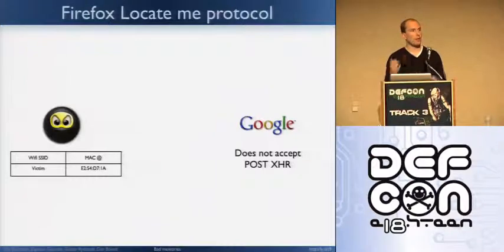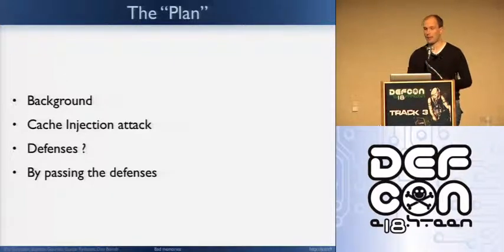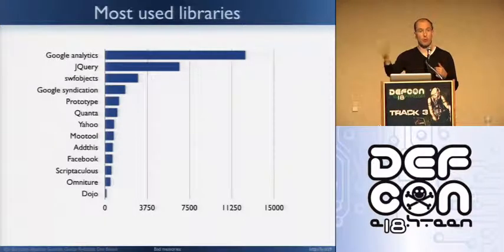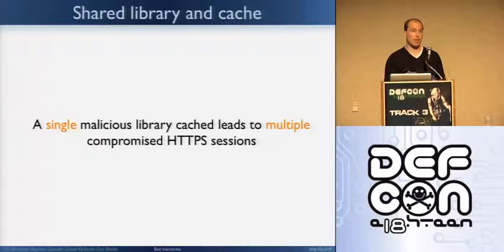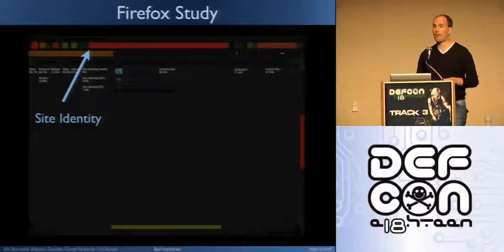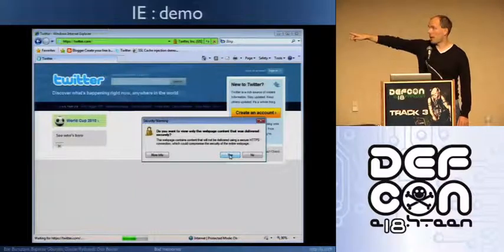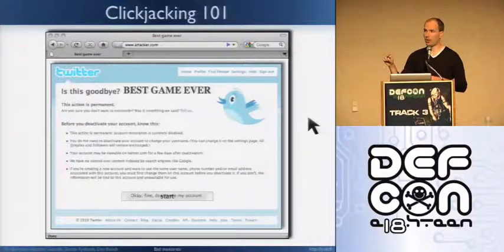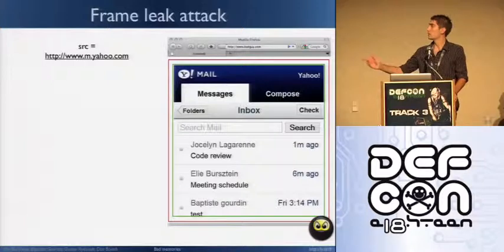DEFCON 18: Bad Memories 2/3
Speakers: Elie Bursztein, Baptiste Gourdin, Gustav Rydstedt

No matter which kind of cryptography you are using to defend your network, , sooner or later to make it work you will have to store somewhere a password, a key or a certificate. If the attacker is able to tampers with its storage mechanism then even the strongest encryption mechanism became irrelevant.

In this talk we will present Tapjacking attacks which abuse smartphone features to create more efficient clickjacking attacks. We also show how to attack storage mechanisms to tampers with SSL session and break into Wifi network that use WPA encryption.

For SSL we will show how to exploit warning inconsistency and caching mechanisms to trick the user into accepting a bad cert and gets his credential stolen.

For Wifi network we will demonstrate how to use clickjacking, CSRF, and XSS to steal from routers the two pieces of information that an attacker needs to geo-localize and break into it, namely the WPA key and the mac address. Finally we will discuss how to discuss what frame busting defense are used by the Alexa top 100 website and how we were able to break them using standard and not so standard tricks. We also demonstrate how to use Paul Stone scrolling attack in novel ways.

This is joint work with Dan Boneh and Collin Jackson.